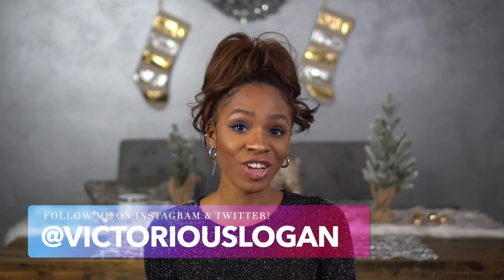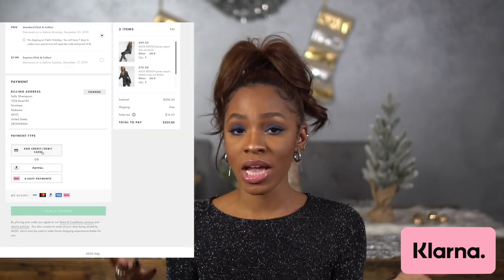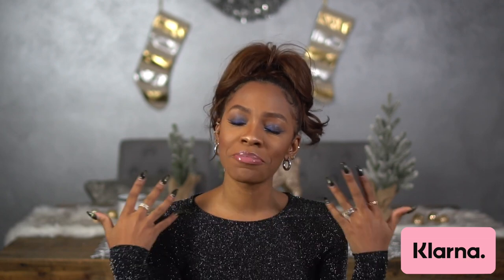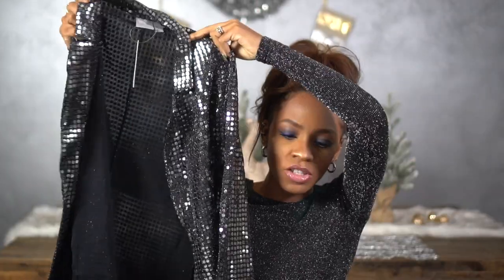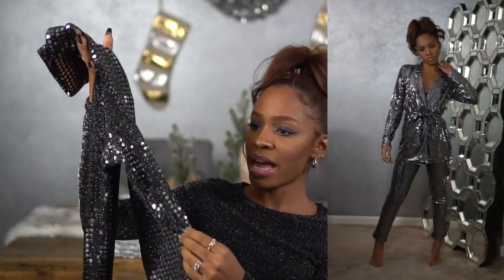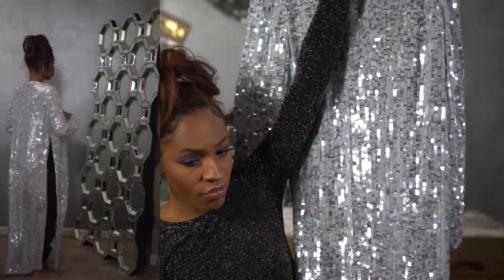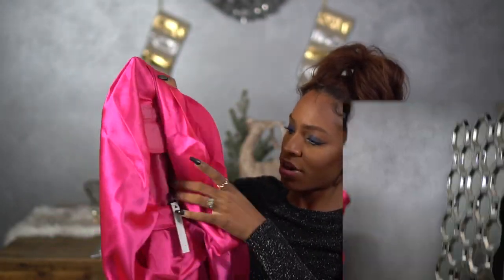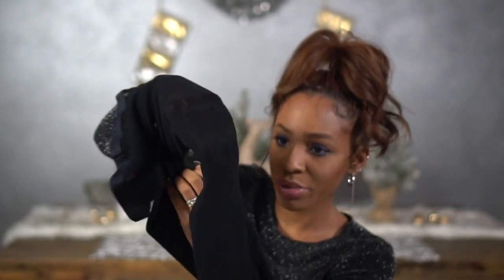New Years Eve + Birthday Outfit Ideas! HAUL + TRY ON | Klarna Review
Just ordered some stuff online so I thought I would showing you guys a few options I have for New Years Eve and my birthday! Check out where you can shop with Klarna online below!

ASOS DESIGN jersey sequin slim suit pants
ASOS DESIGN jersey sequin belted wrap suit blazer
ASOS DESIGN Luxe Hot Pink satin mini dress
ASOS EDITION split side jacket in sequin SOLD OUT
Gucci Tights

CREDITS  ↓

Software → Final Cut Pro X
Music →
LAKEYINSPIRED

Psalms 91:1